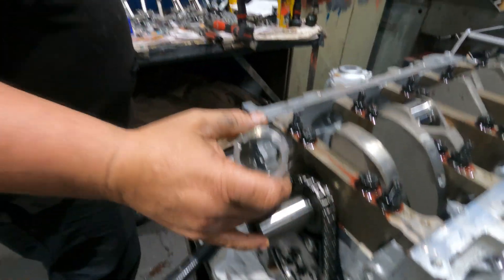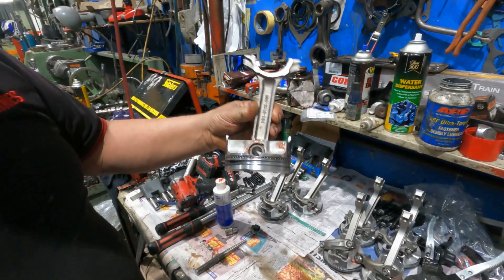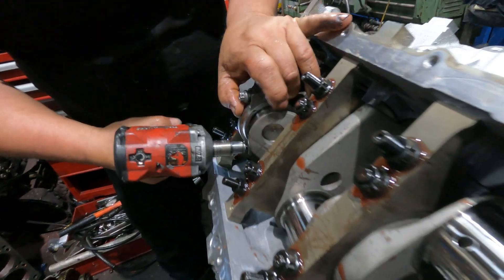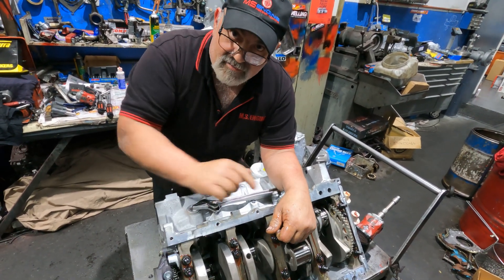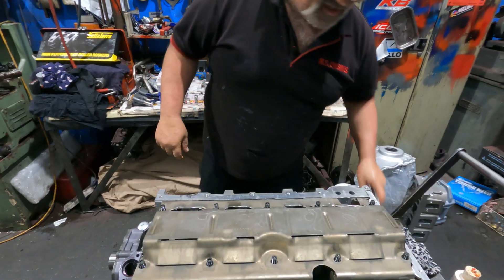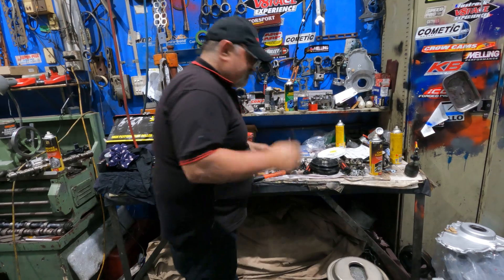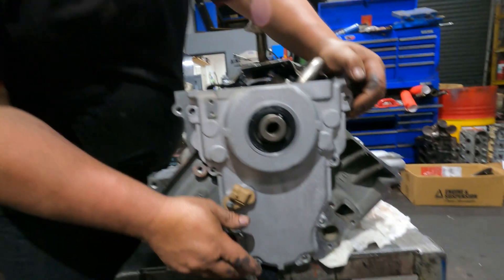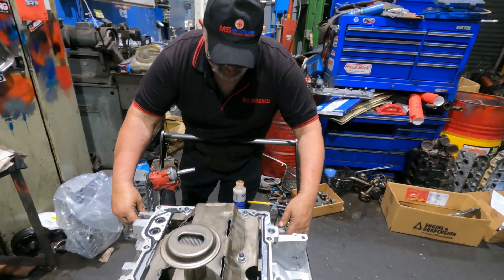Performance Engine Build for Fastrack Australia - Part 2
Part 2 of our performance build

We have built a race motor for our good friends at @fastrackexperiences

The team at @fastrackexperiences specialise in performance driving experiences in V8 racing cars and exotic supercars, and we had the pleasure of building them a track engine to be used as part of their hotlap packages

Msengines